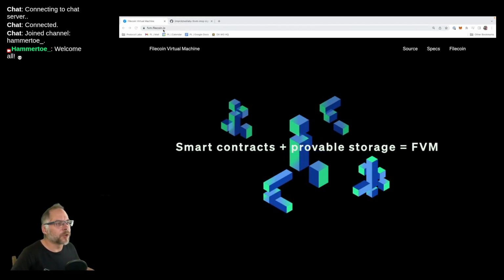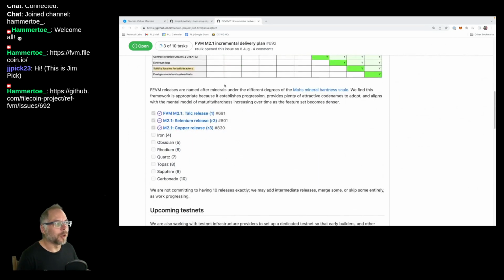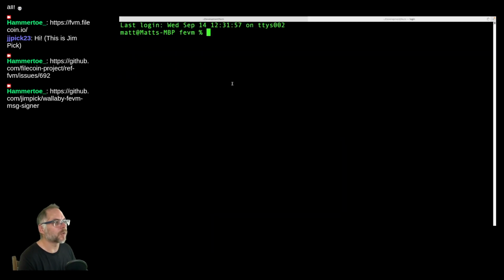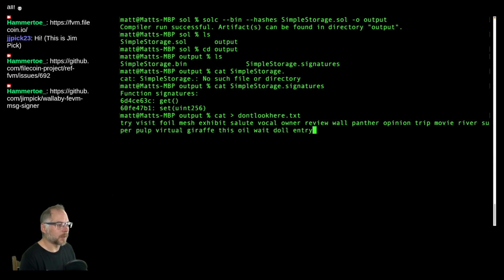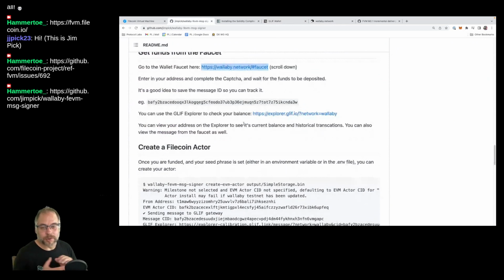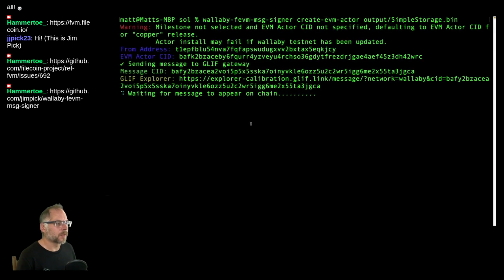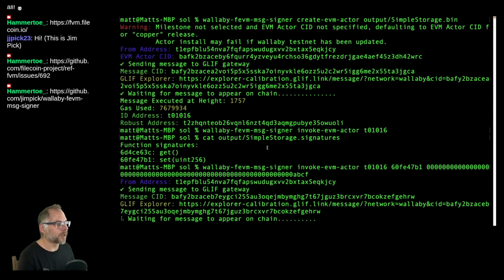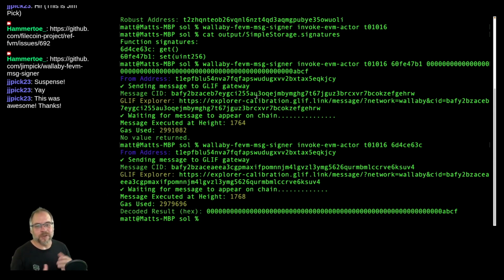Deploying your first simple Solidity smart contract on the Filecoin Ethereum Virtual Machine (FEVM)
In this livestream we walk through a tutorial on how to deploy your first Solidity contract on the FEVM. This is a demonstration of the work in progress of the development of FEVM, showcasing the "Copper" release.

Follow and learn more!